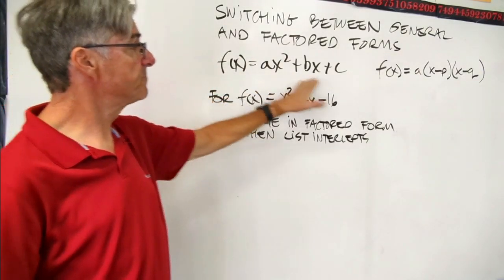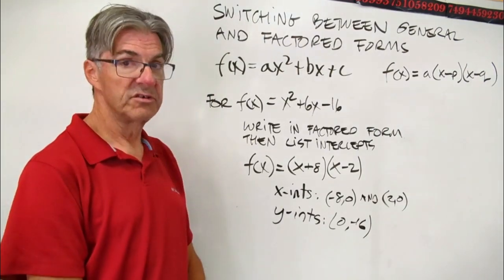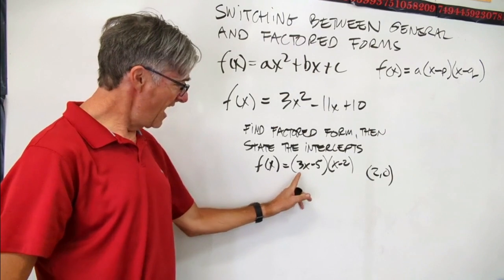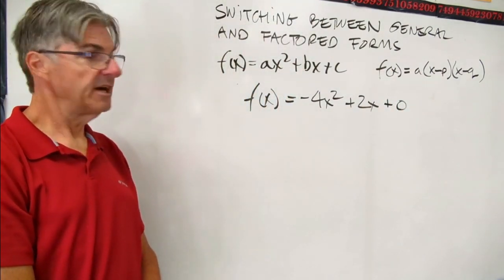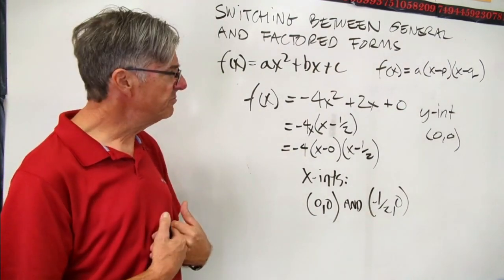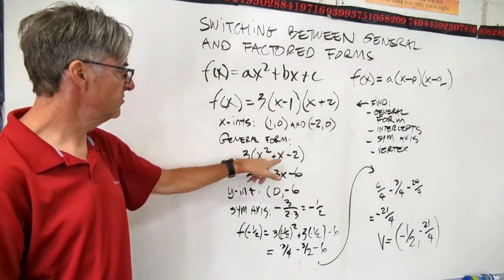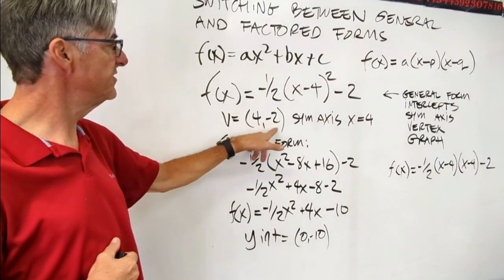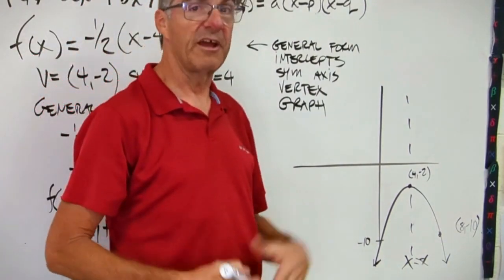Switching Between General and Factored Form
Explains how to convert quadratic equations between general and factored forms, and how to graph the resulting functions. Here's a link for the Splitting the Middle Term lesson video